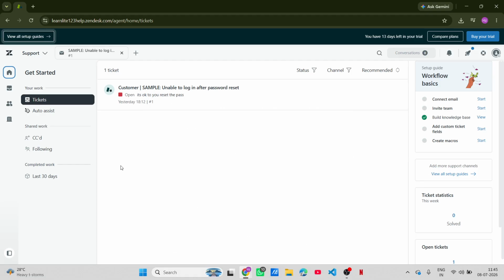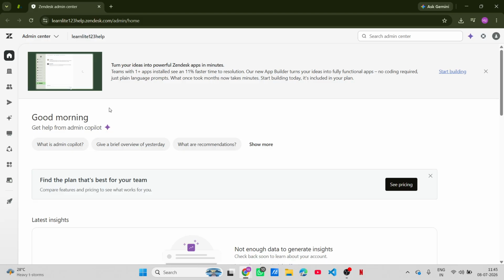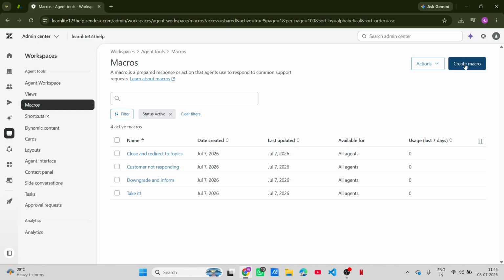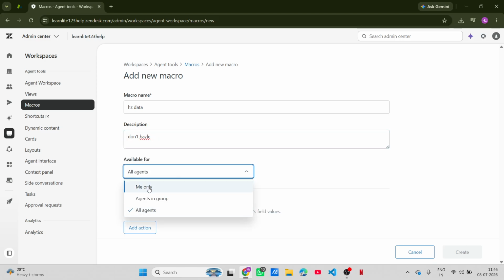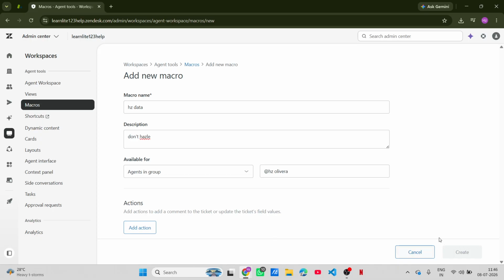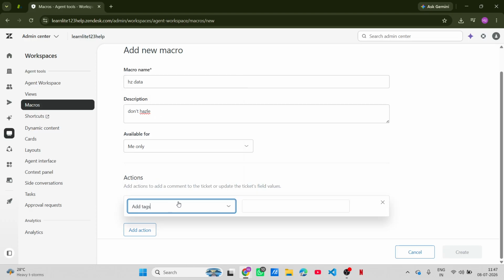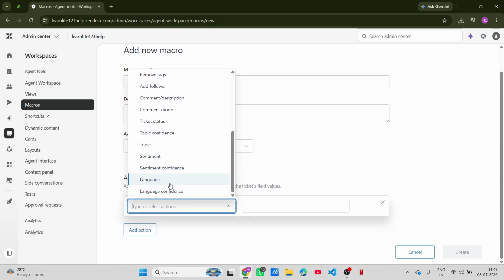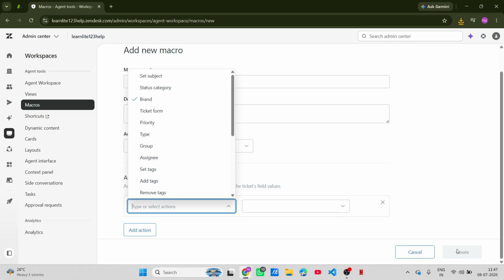How to Create Macros in Zendesk (Step By Step) (2026 Guide)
In today's video we will show you how to change your signature in zendesk, how to add email in zendesk easily, how to add a signature in zendesk easily, how to generate reports in zendesk easily, how to enable csat in zendesk easily, how to add a widget in zendesk easily, how to use the zendesk ticket system easily, how to change zendesk signature easily, zendesk email support address setup 2026, create ticket from email in zendesk, how to export zendesk tickets easily, connect custom domain email to zendesk guide.